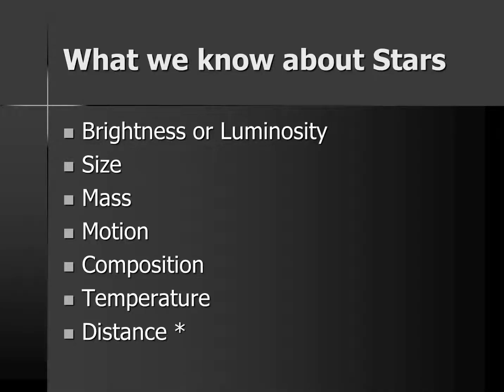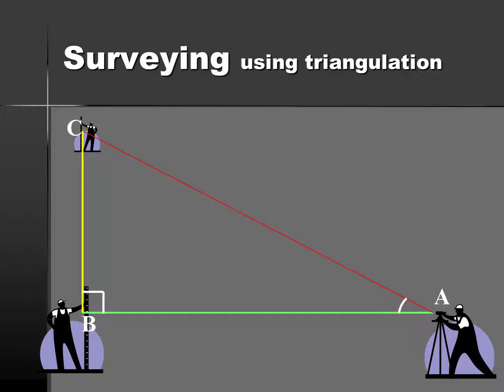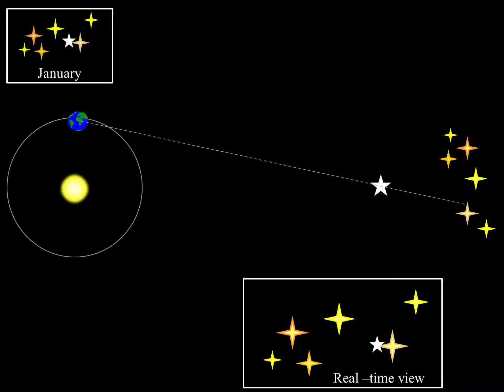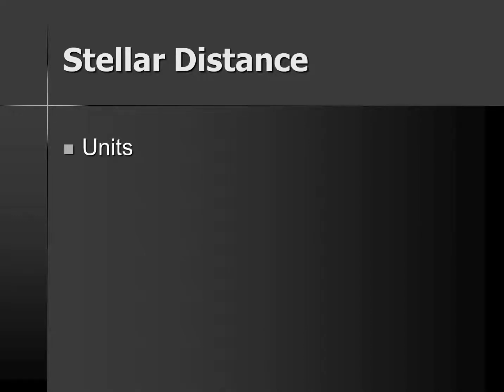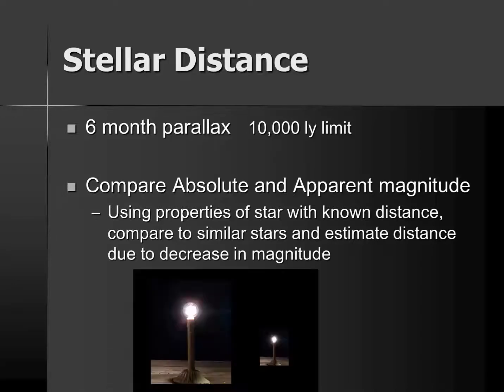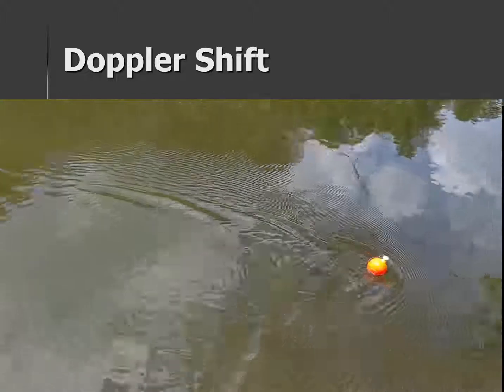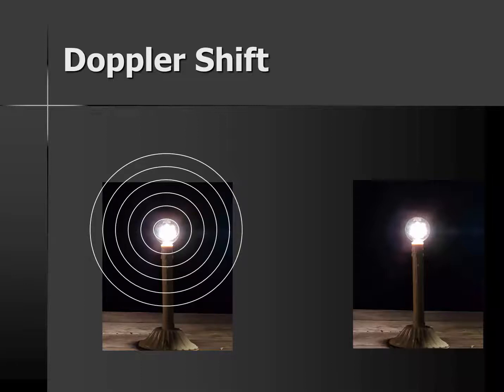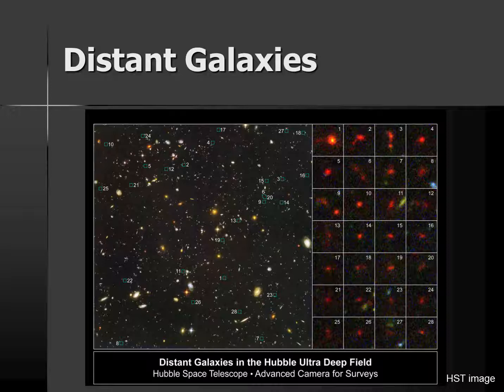Stellar Distance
An introduction to methods for measuring distance to stars and other objects in space.  A discussion of parallax, magnitude comparison and doppler shift.